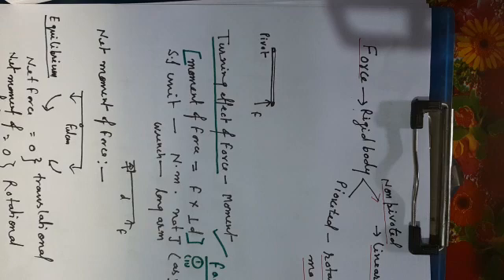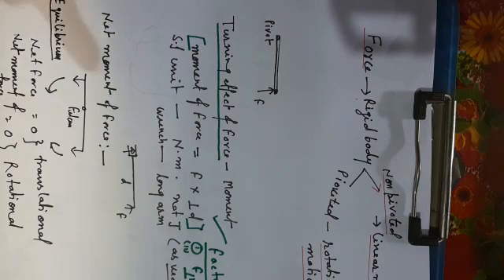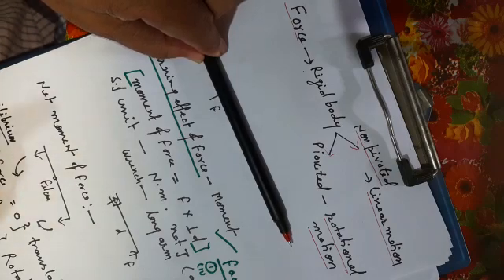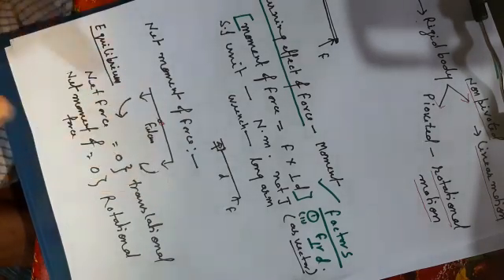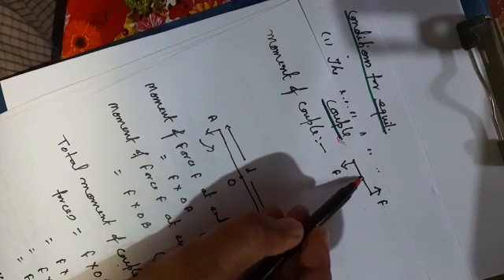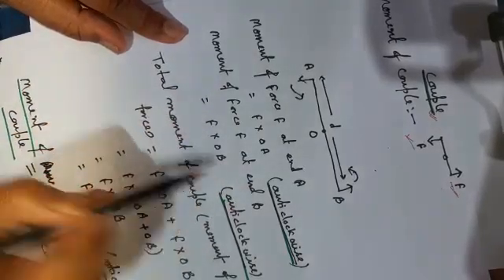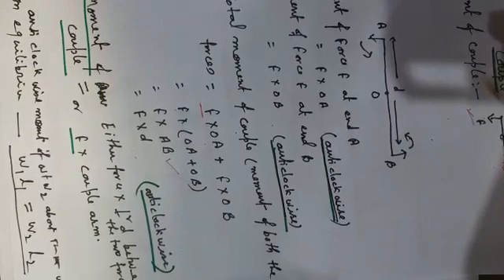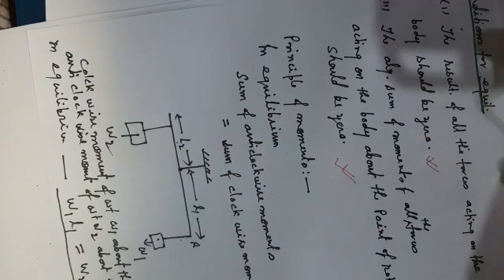CLASS X PHYSICS